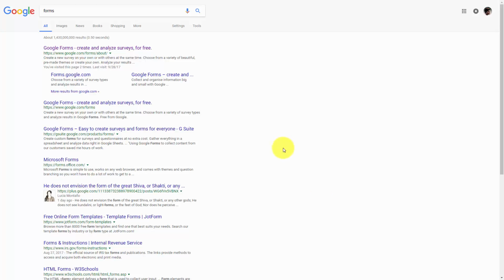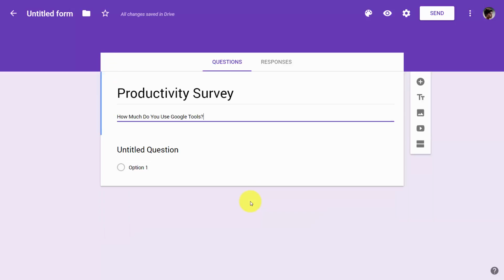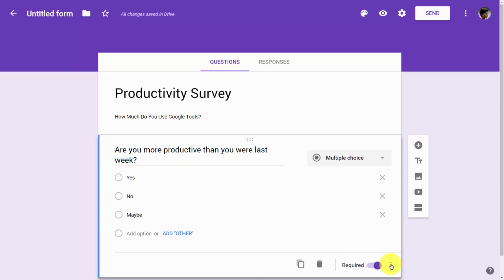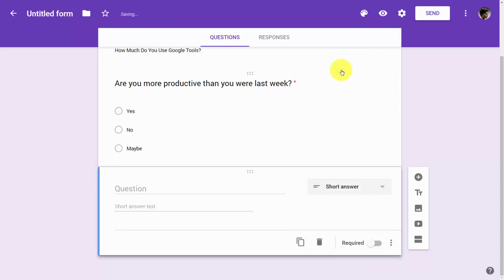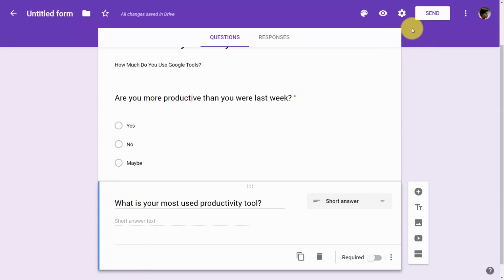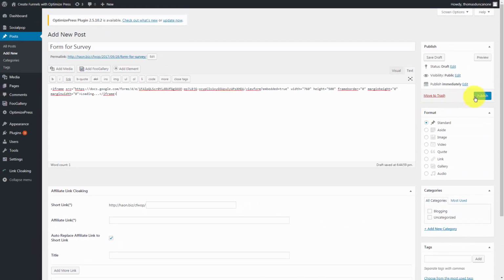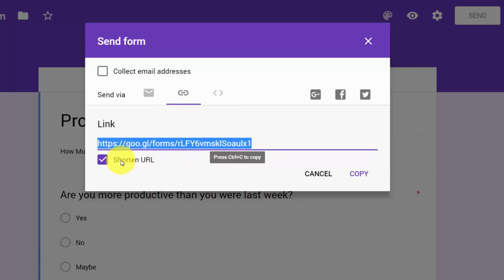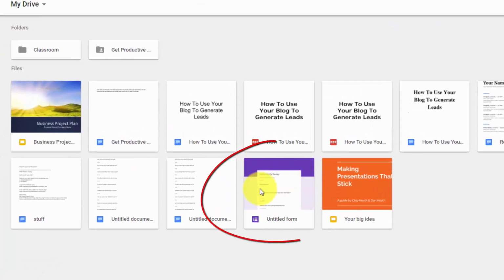0014 Collaborate And Collect Information With Google Forms